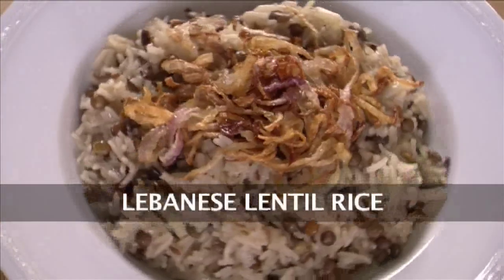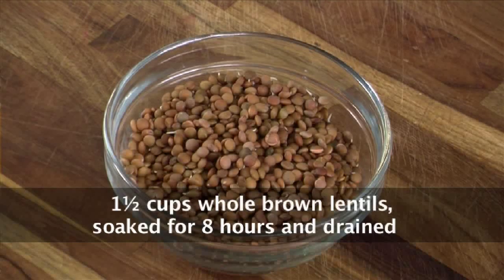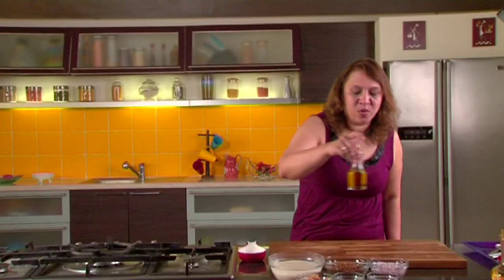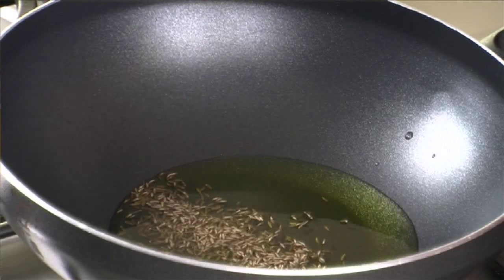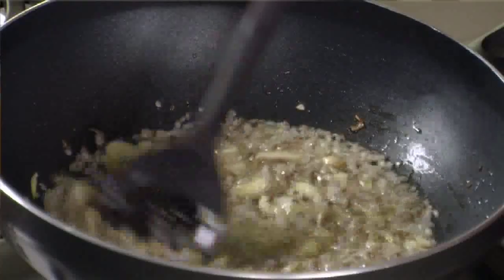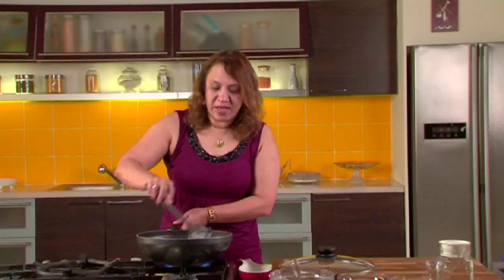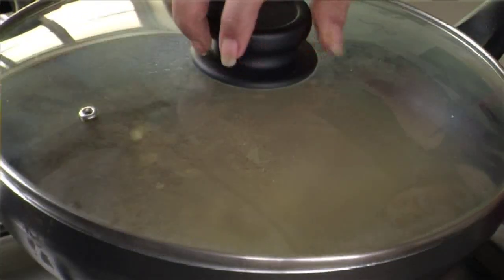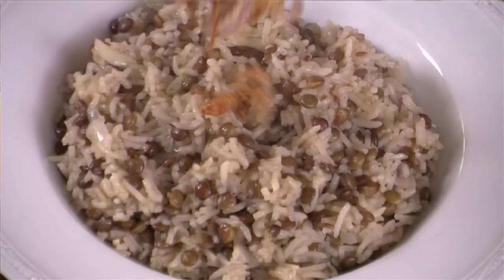Lebanese Lentil Rice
Delicious rice cooked with lentils.